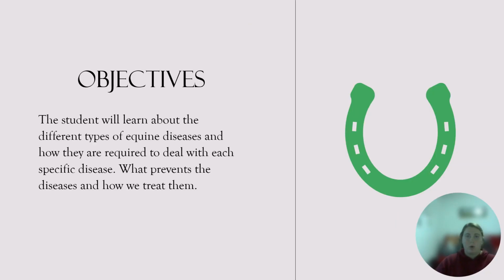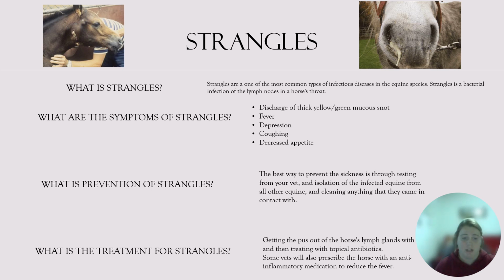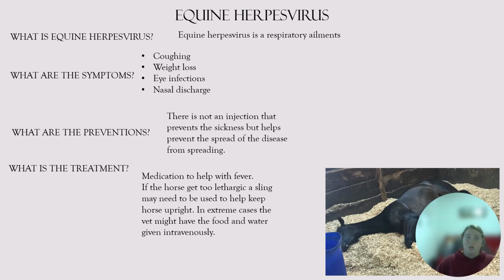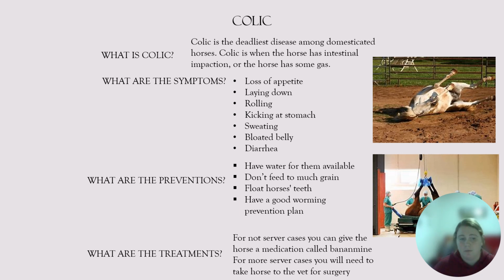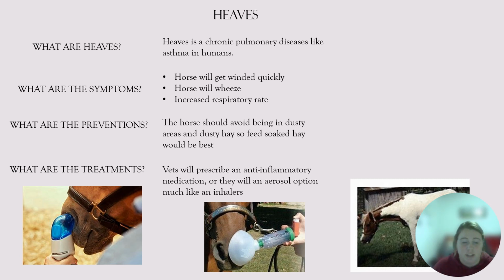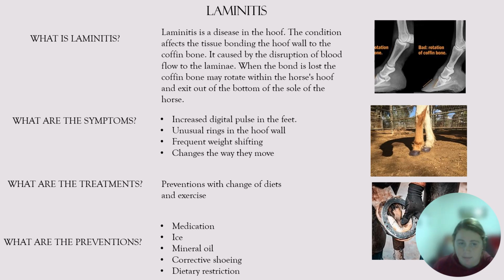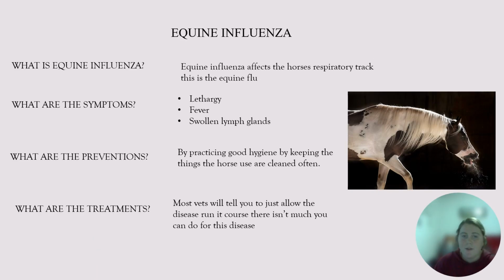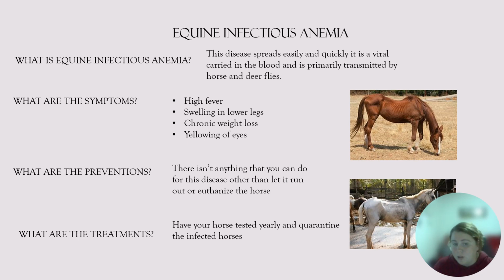Equine disease presentation